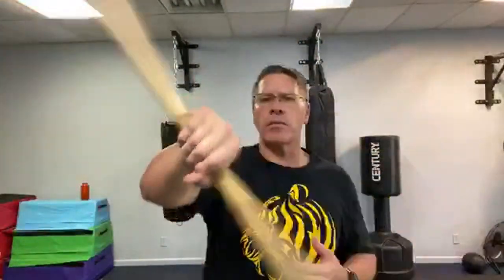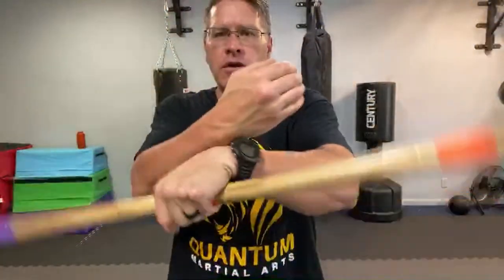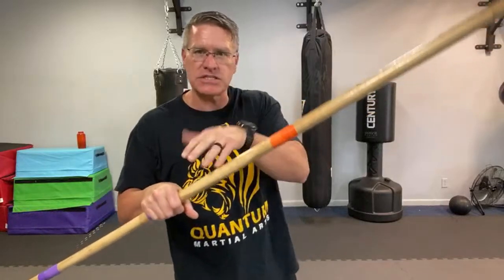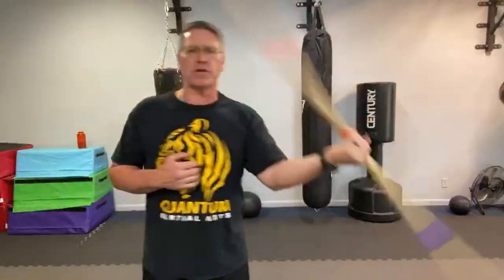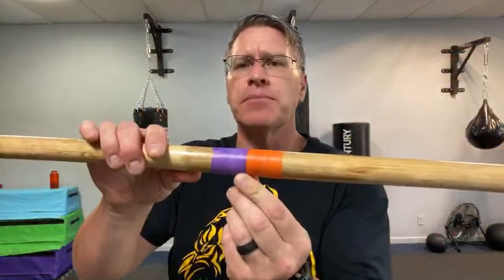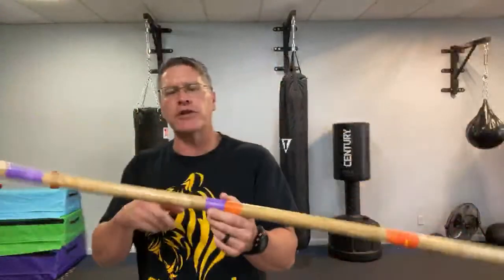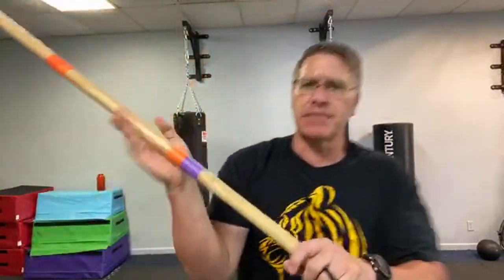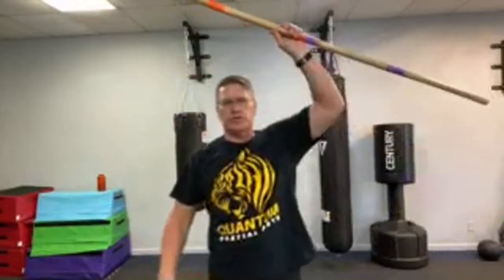Martial Arts Lessons At Home: Bo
In this martial arts lesson at home you will be learning how to use your bow staff. Take this martial arts lesson at home with the bo long martial arts staff and learn how to defend yourself with one of the most primitive in original authentic martial arts weapon that you can learn. Always remember that you can learn martial arts online in these martial arts lessons at home start now with Bo staff training.